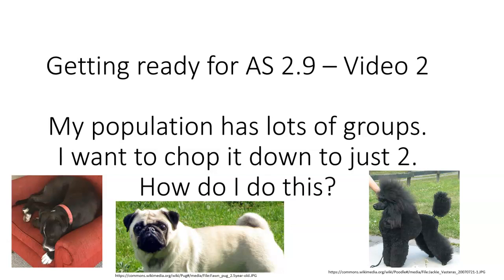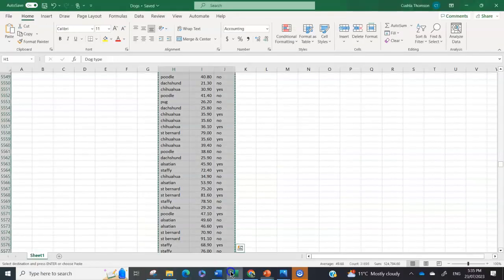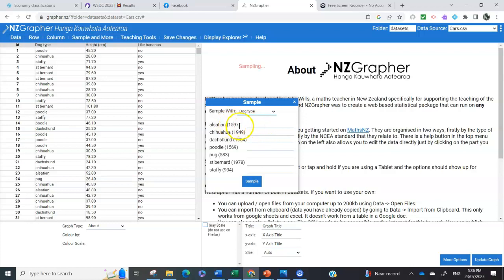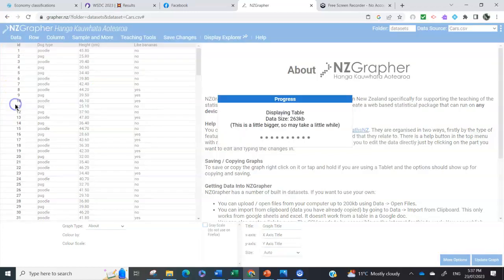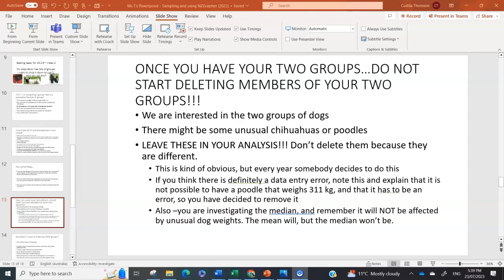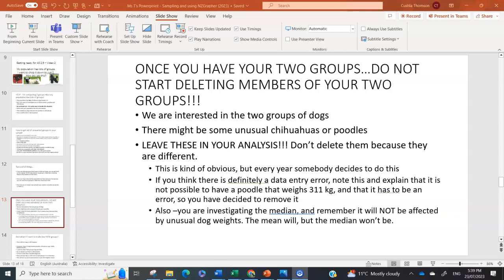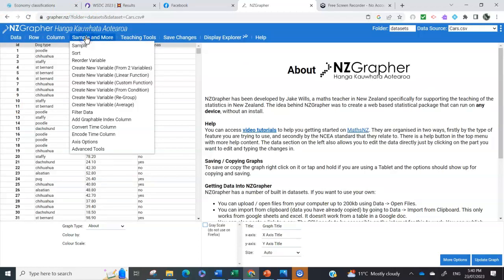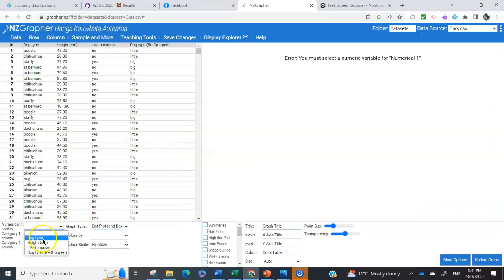12MAS 2023 - Getting ready for 2.9 - reducing to just 2 groups (pugs and poodles)